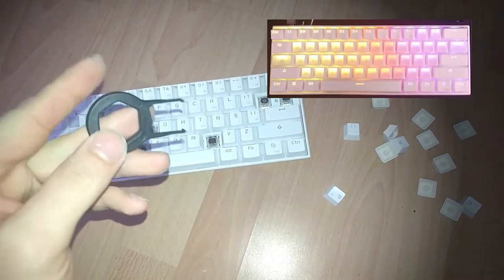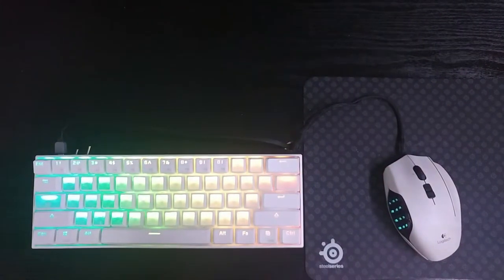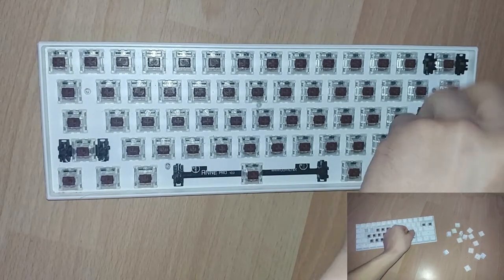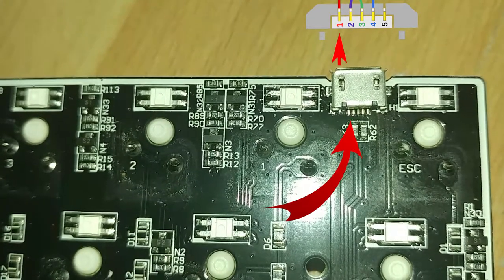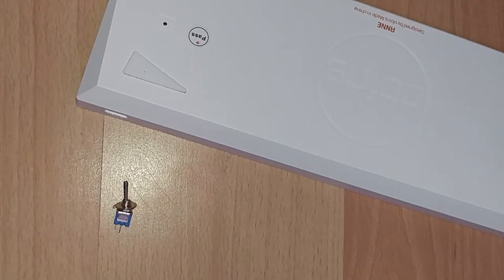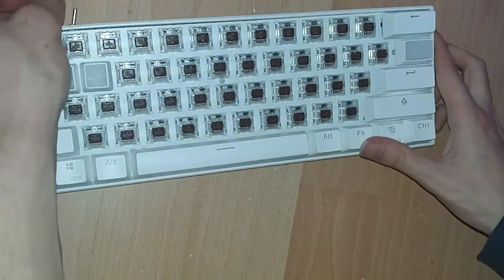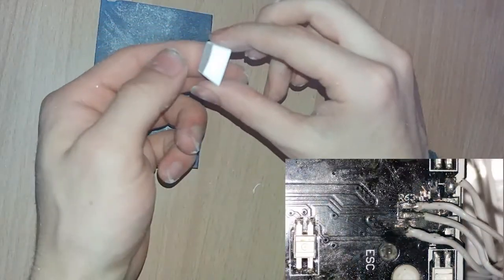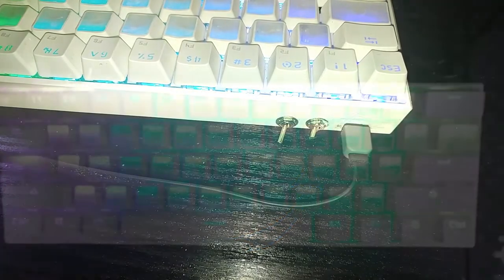Anne Pro RGB Keyboard - Battery & USB Switches Mod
We decided to add two switches to the Anne Pro RGB Wireless Keyboard, one to allow us to switch between using the computer and whatever device the Bluetooth is connect to (like a phone) without removing the cable and the second one to switch the battery on and off (in case you take your keyboard all the time with you and don't want the battery to discharge because of pressed keys). We also sanded some of the keys.

If you're looking for the Unboxing and Review of the keyboard you can find it